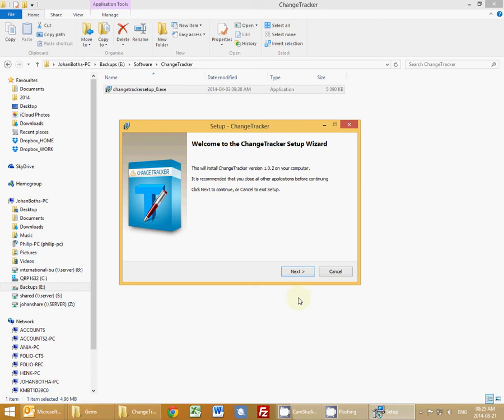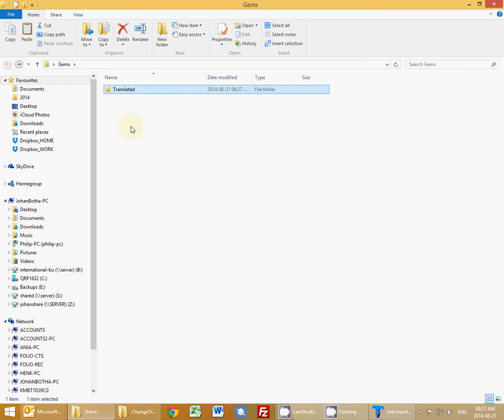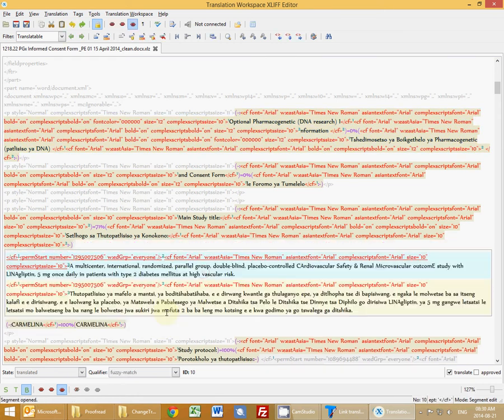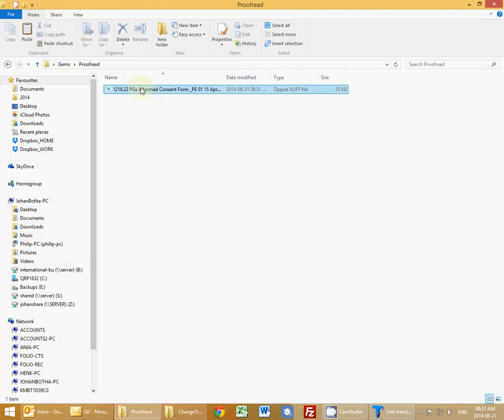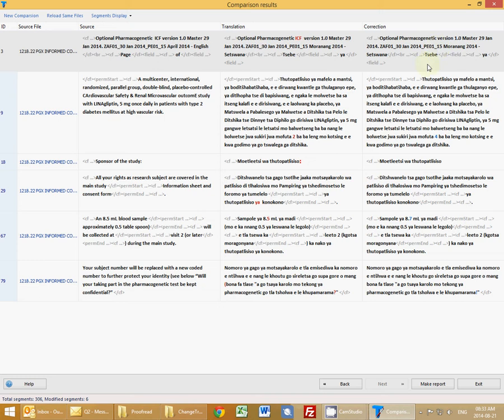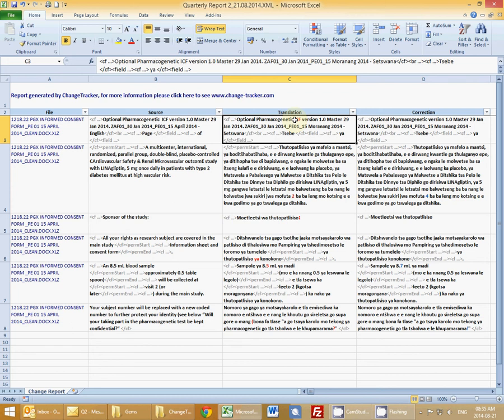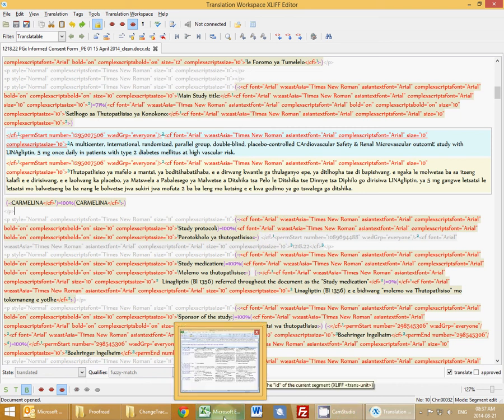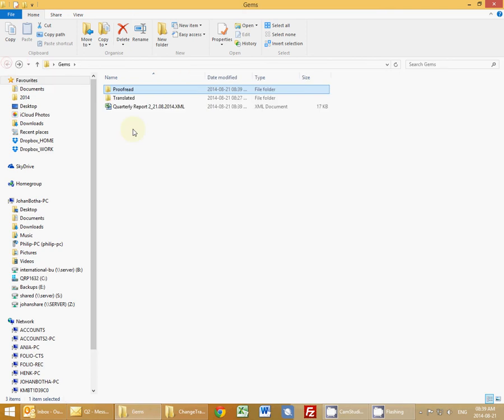Change Tracker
Video to show how to install and use the change tracker program for Folio proofreading.